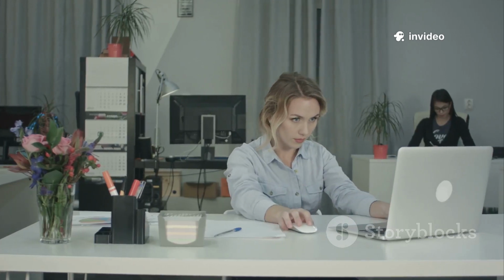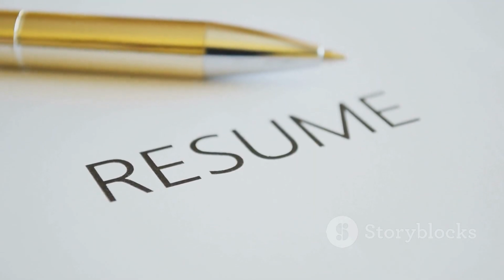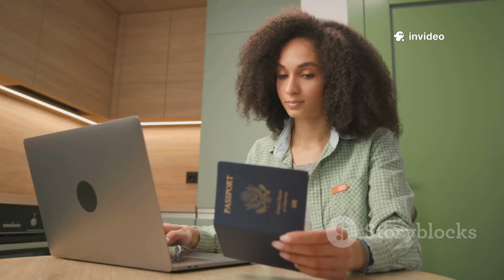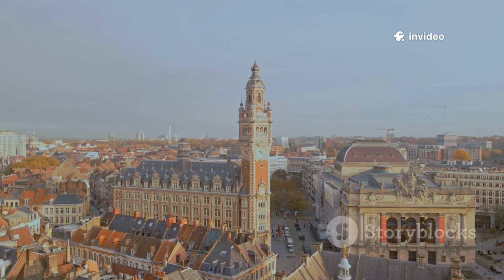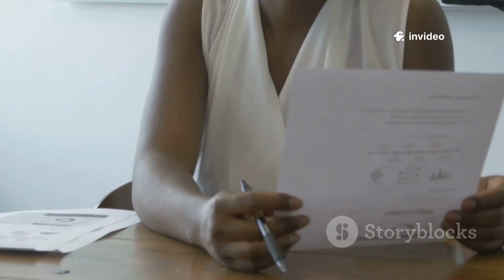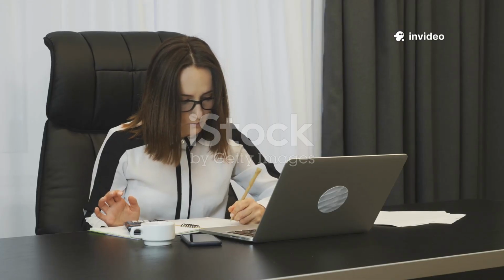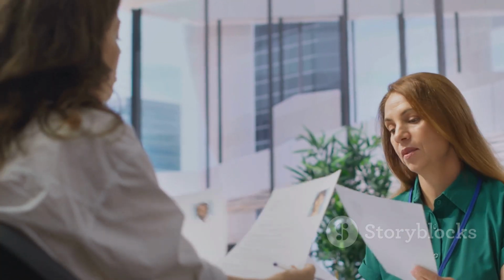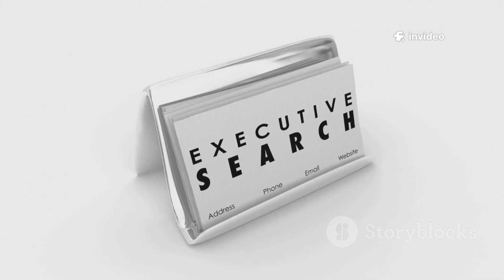How to Make a European Style CV That Attracts Employers With Free Templates